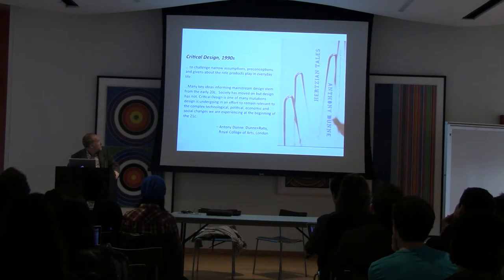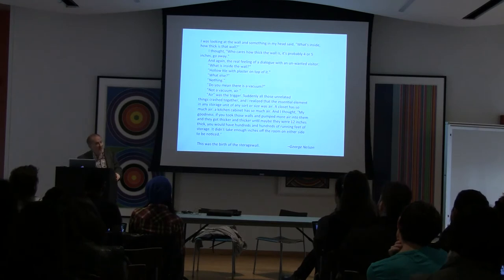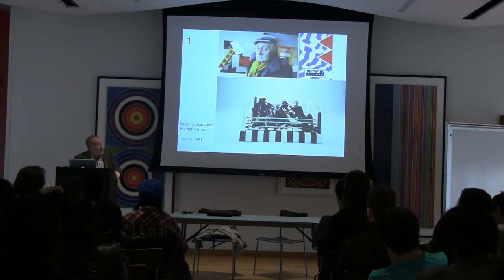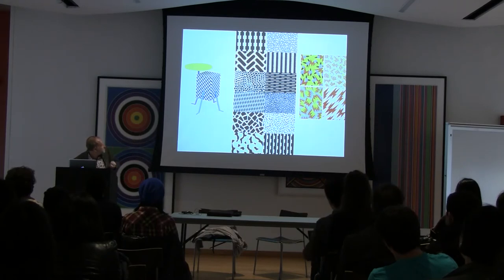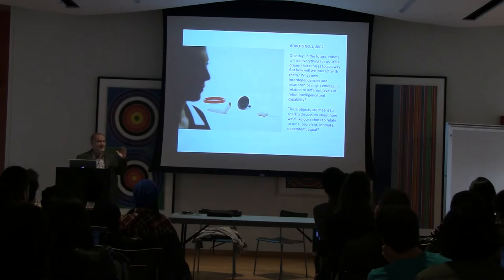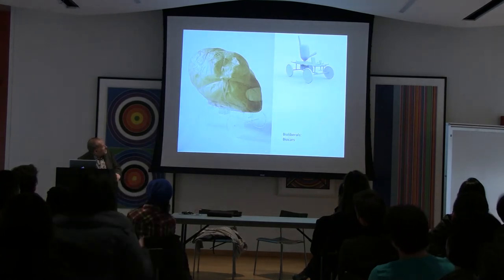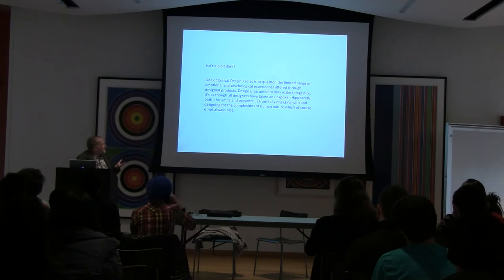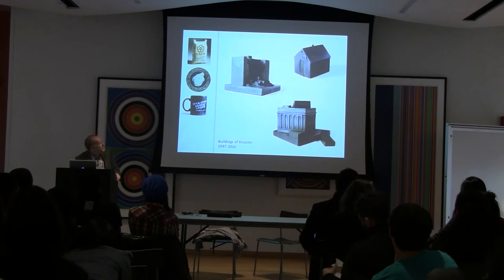Critical Design with Constantin Boym